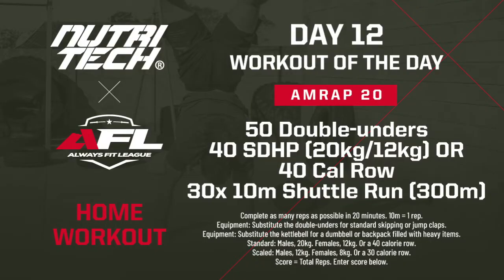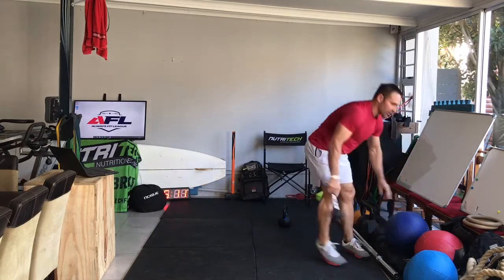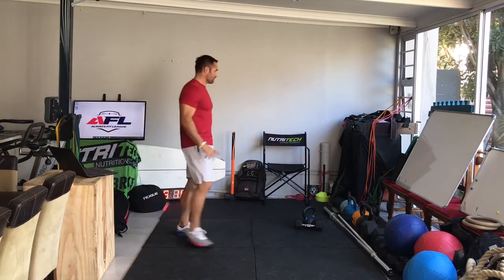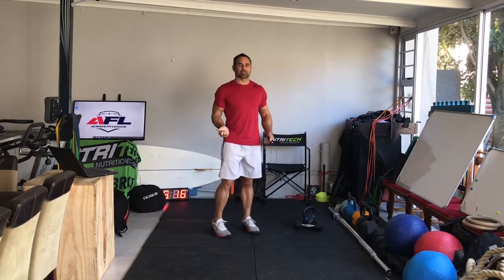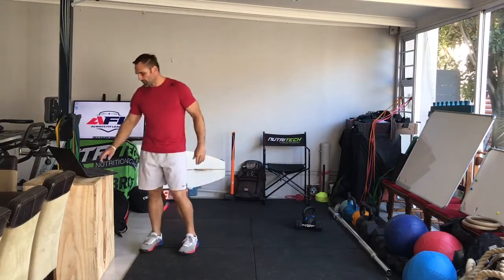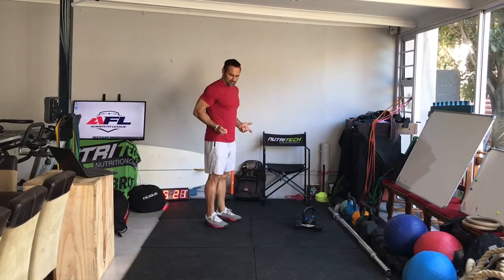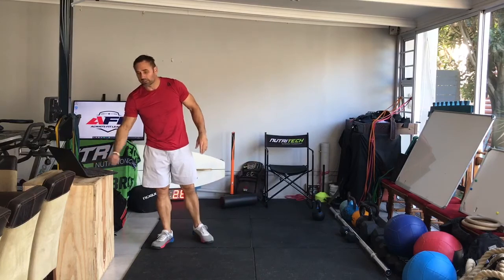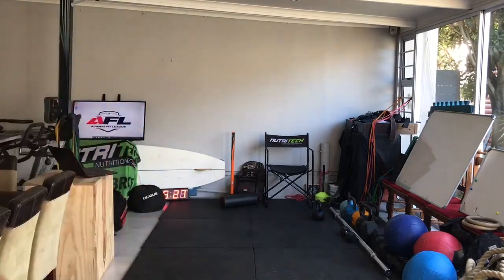DAY 12 OF 21: AMRAP 20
DAY 12 OF 21: WORKOUT OF THE DAY

AMRAP 20
50 Double-unders
40 SDHP (20kg/12kg) OR 40 Cal Row
30x 10m Shuttle Run (300m)

Complete as many reps as possible in 20 minutes. 10m = 1 rep.
Equipment: Substitute the double-unders for standard skipping or jump claps.
Equipment: Substitute the kettlebell for a dumbbell or backpack filled with heavy items.
Standard: Males, 20kg. Females, 12kg. Or a 40 calorie row.
Scaled: Males, 12kg. Females, 8kg. Or a 30 calorie row.
Score = Total Reps.